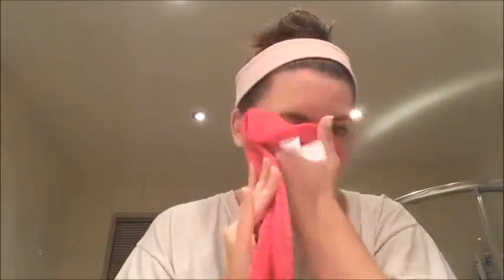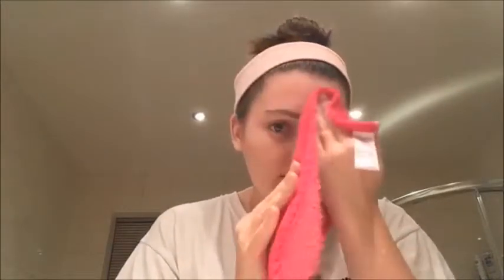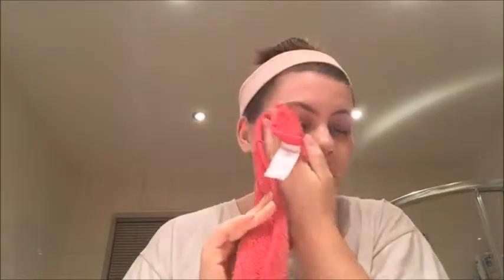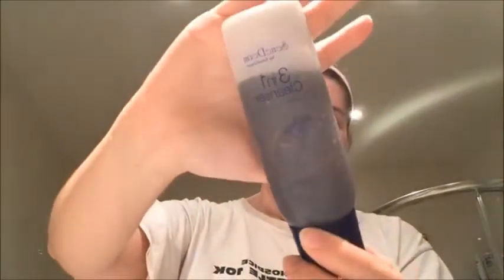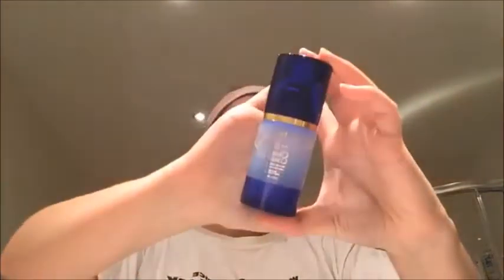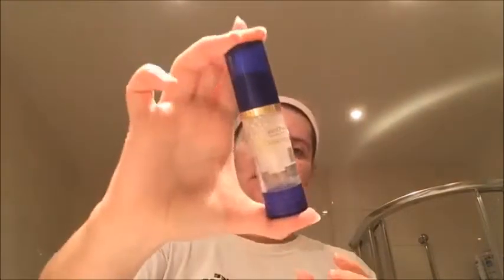Instagram LIVE! Senegence Night Time Routine!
I did a quick Instagram LIVE! showing my night time routine using Senegence's skincare product.